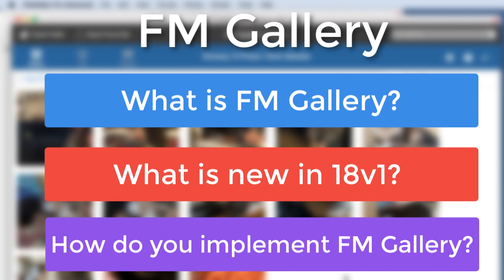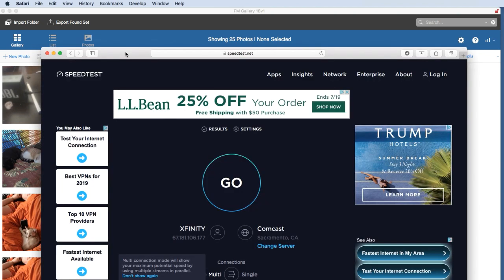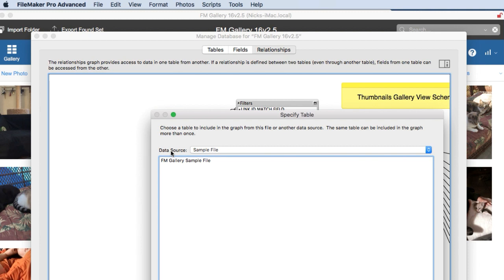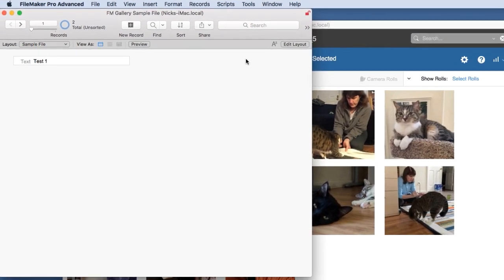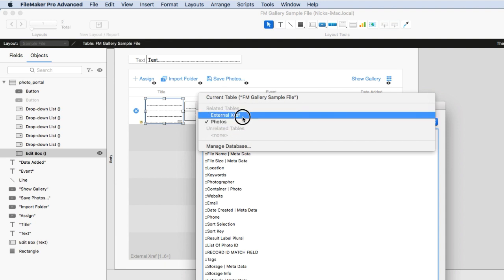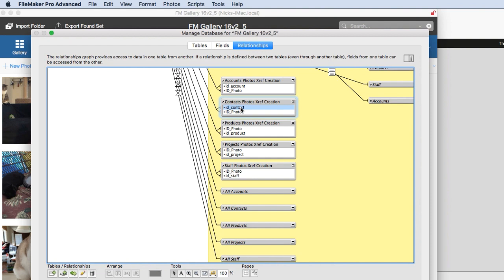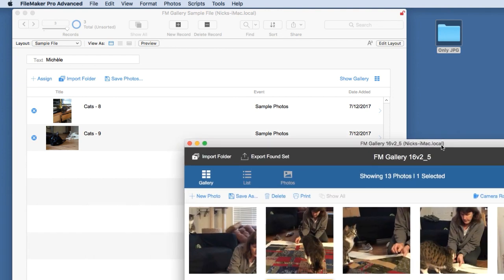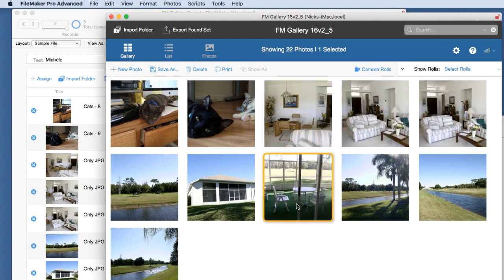Implementing FM Gallery with Nick Hunter